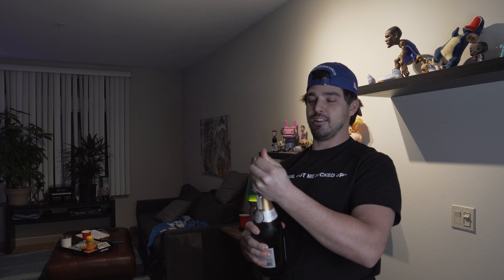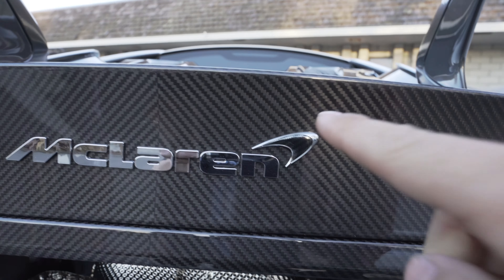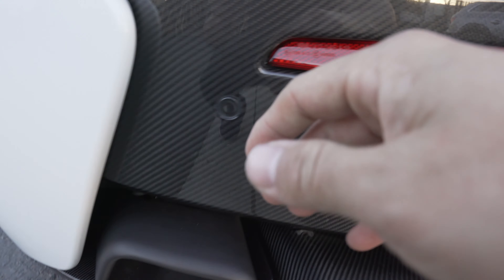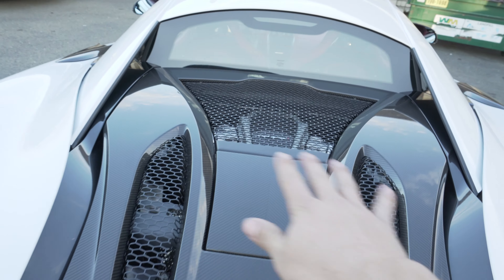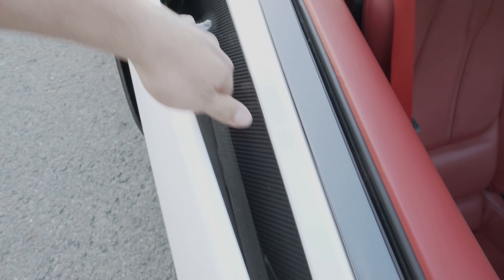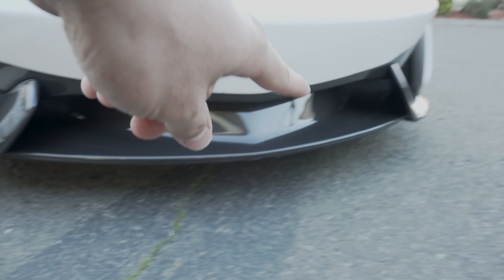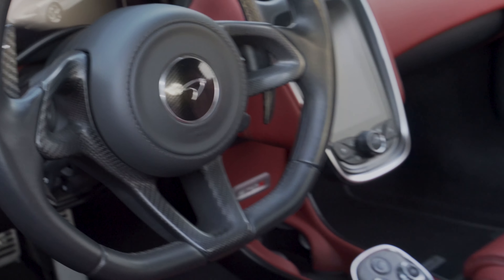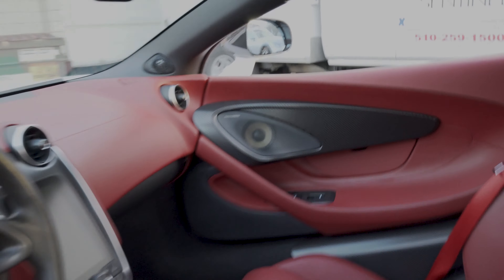Mclaren 570s (SO MUCH CARBON)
Celebrating With a Detailed Look inside one of the craziest spec'd out 570S in the US.